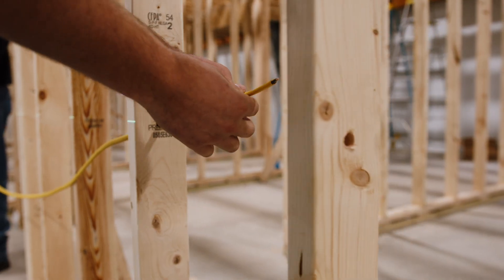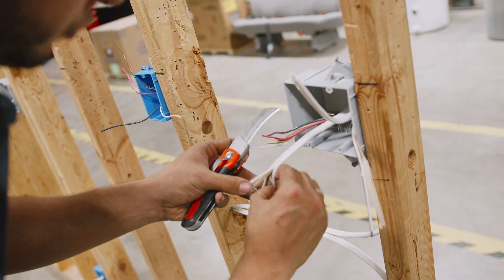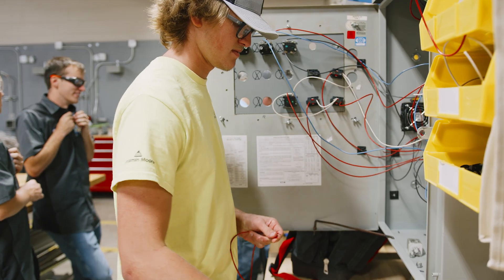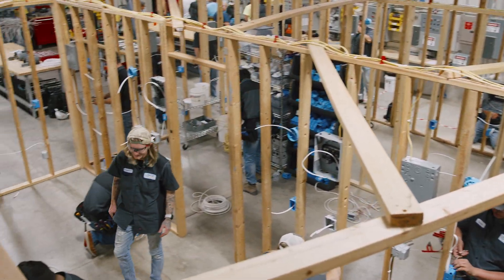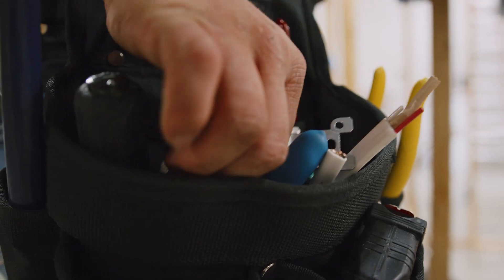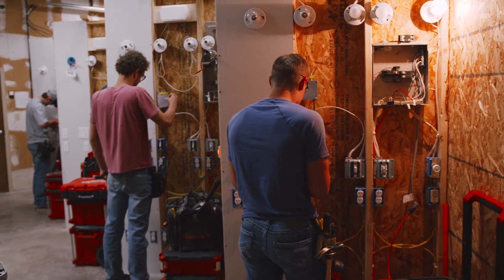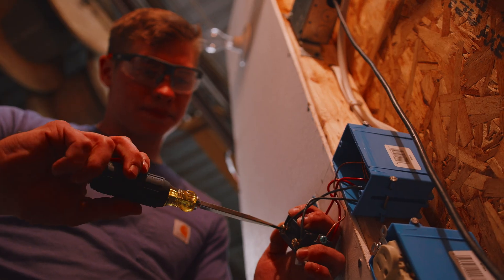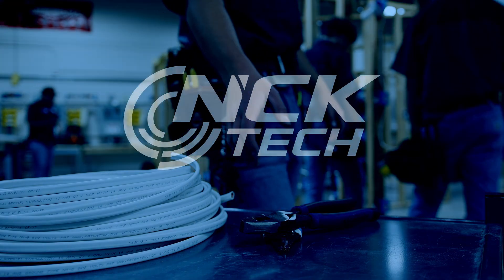NCK Tech - Electrical Technology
The Electrical Technology Program offers students the opportunity to gain technical knowledge and experience in both residential and commercial wiring and industrial electrical maintenance. Students are trained in electrical theory, blueprint reading, motors, motor controls, programmable logic controls (PLC) and the National Electrical Code. Students study the fundamentals of renewable energy sources and experience hands-on training in all facets of electrical technology. Upon successful completion of the program students earn an Associate of Applied Science Degree and are eligible to sit for the state Journeyman Electrician’s License examination.